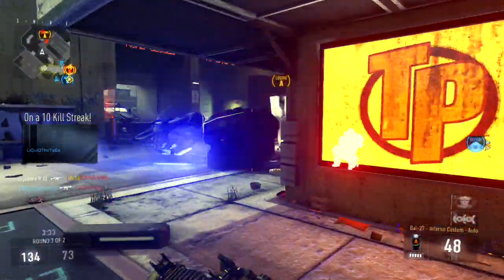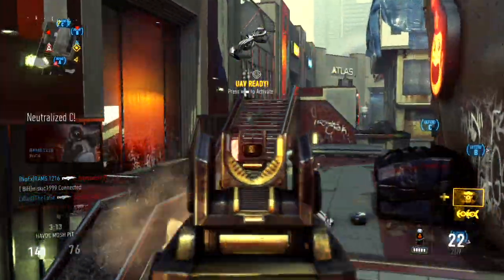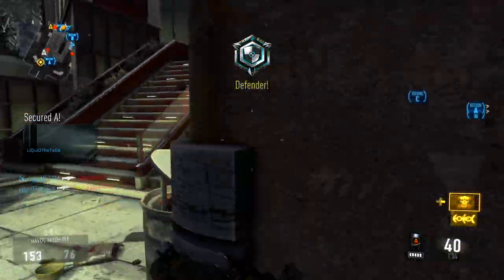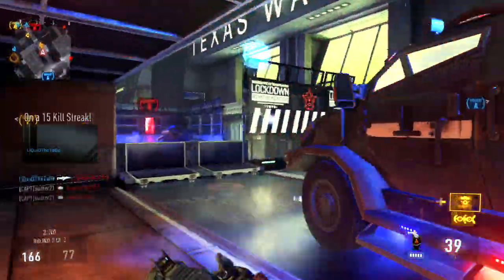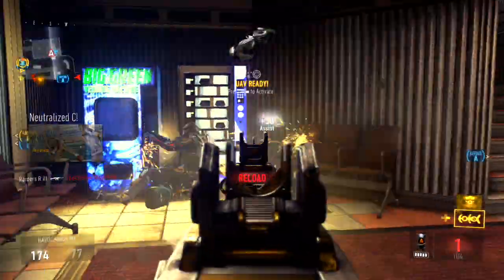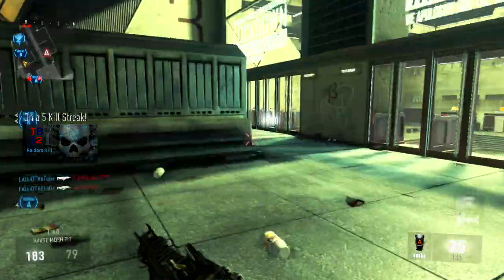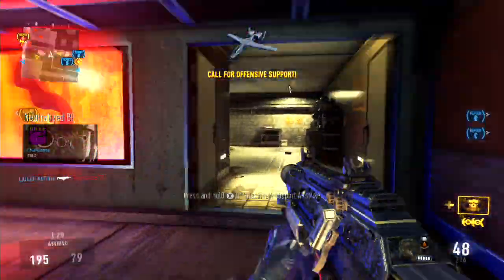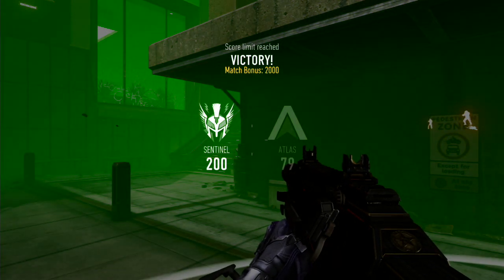BEST "Spawn Trap" in Advanced Warfare? | NEW MAP "Urban" Havoc DLC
I randomly found this spawn in a game of domination on the NEW DLC map "Urban" It could be potentially leading to the first ever "300" Kill gameplay in "COD" Advanced Warfare. Let me know thoughts on any other spots you might have seen and hopefully you enjoy the fast pace gameplay!